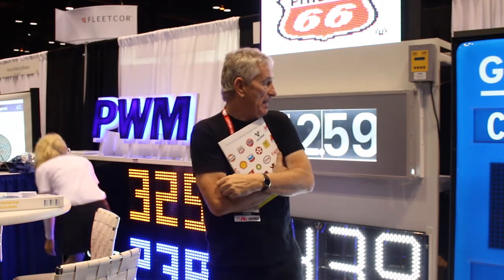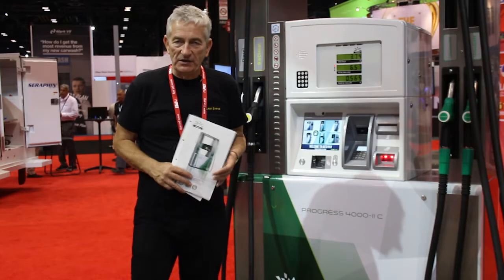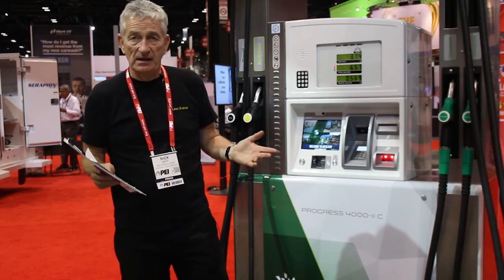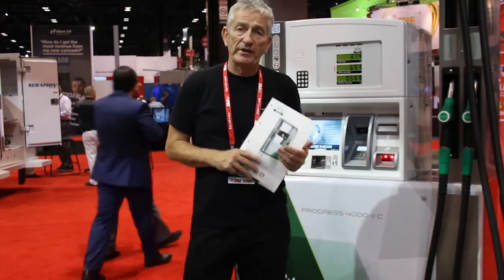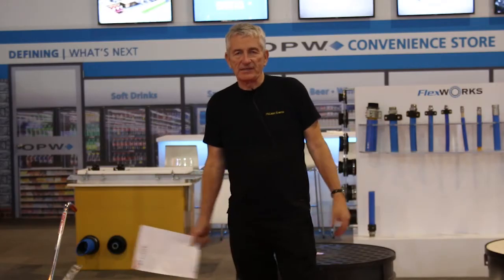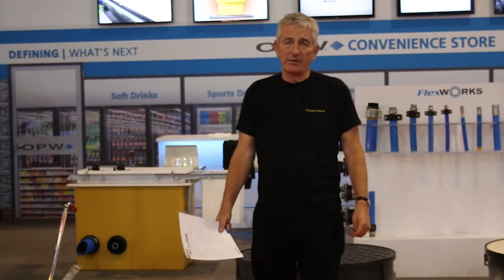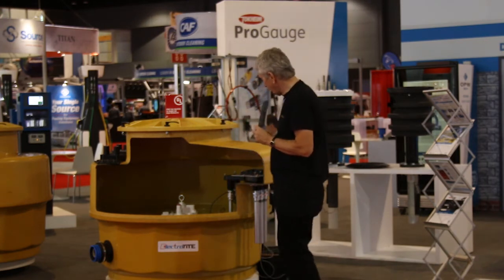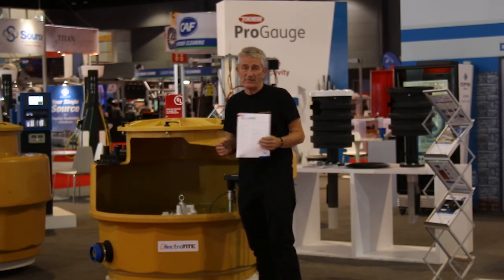Part two from PEI NACS 2017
The ENTV team take a look at the stands from PWM, Petrobas, Franklin Fueling and OPW.